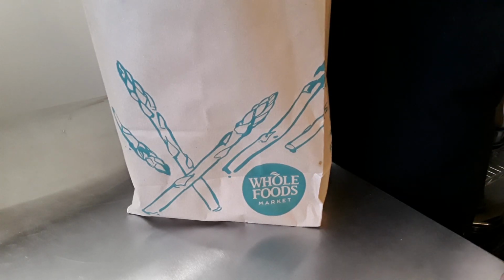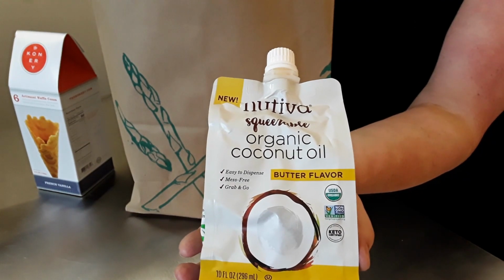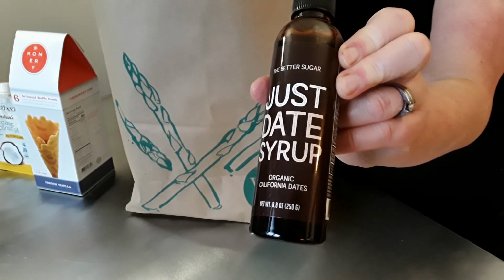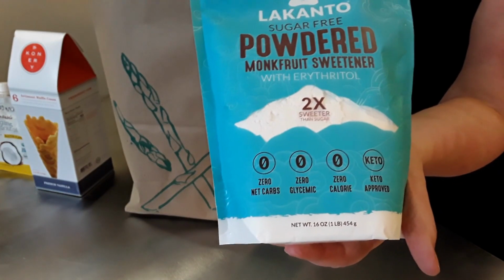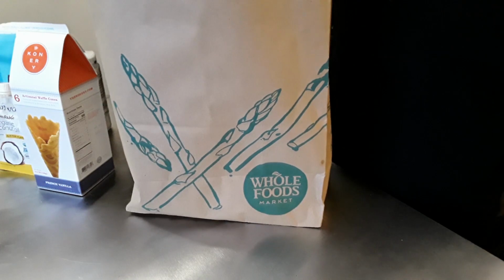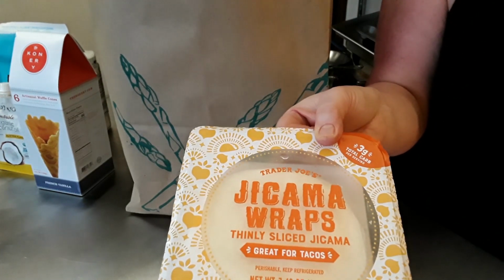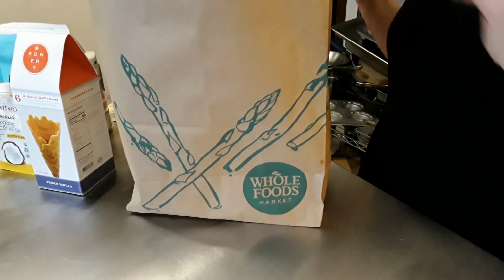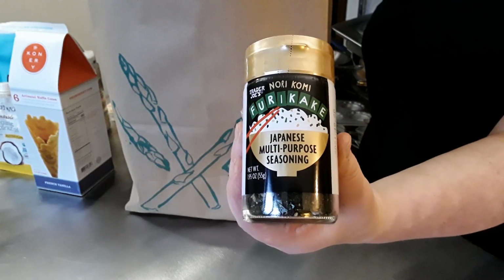Unbagging NEW Items From 3 Different Stores. Grocery Haul/Join Us To View the Chef Ingredient Haul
Unbagging NEW Grocery Items From 3 Different Stores.  As Chefs we are always looking for new items to use in our daily cooking.  When we find any we snatch them up.   We want you to be involved in the process by seeing it first on our channel.   at some point later we will review the products and give them a thumbs up or a thumbs down based on how they work/do not work for us.   Guess as to what you believe will be great items and which are going to be a No-Go.   In the future we will also be unboxing ingredients, cooking equipment, and video equipment that we have shipped in.

1)   Konery artisanal Waffle Cones (6).   Dairy and Preservatives Free.  French Vanilla

2) Nutiva Sqeezable Organic Coconut Oil (butter flavored)

3)Lakanto Sugar Free Powdered Monkfruit Sweetener w/Erythritol.  Zero Net Carbs, Zero Glycemic, Zero Calorie, and KETO Approved.

4) Jicama Wraps (thinly Sliced Jicama).

5) Just Date Syrup- Organic California Dates.  One Ingredient- Organic Medjool Dates.

6)Furikake-  Japanese Multi-purpose Seasoning-  White Sesame Seeds, Black Sesame Seeds, Nori (black seaweed), Salt, and Kelp Powder.

7)  Hearts of Palm Pasta- Linguini Shaped, Gluten Free, Vegan (ingredients- Hearts of Palm).

8) Himalayan Chef- Himalayan Pink Salt (fine). Shaker with 3 Pouring Functions (Small, Medium, and Free Pour). In a Glass Container.